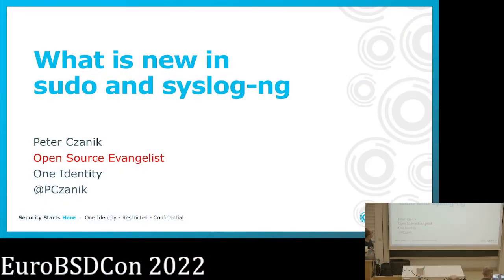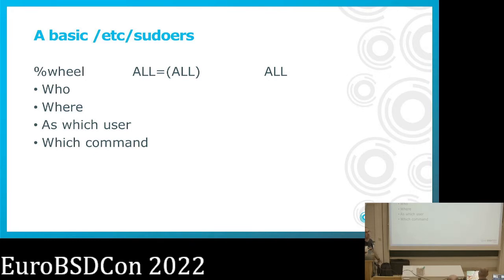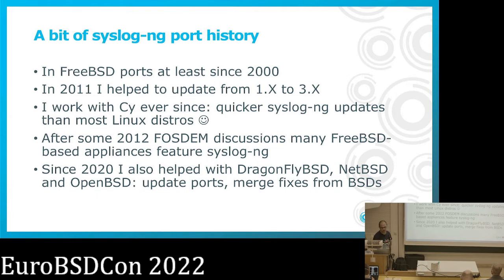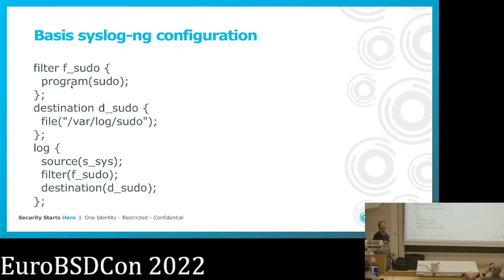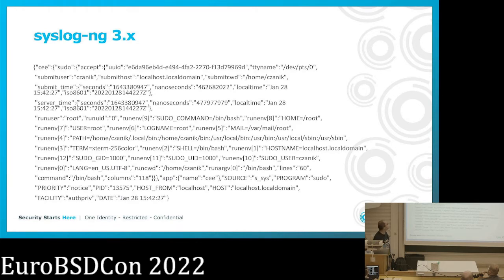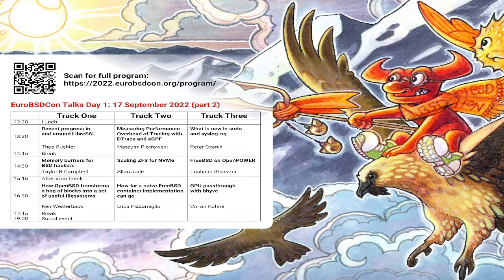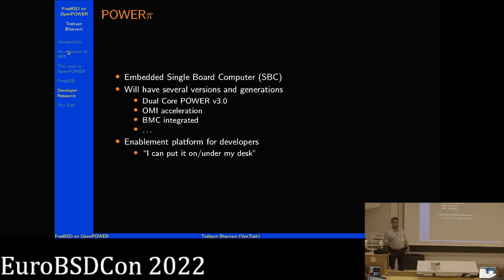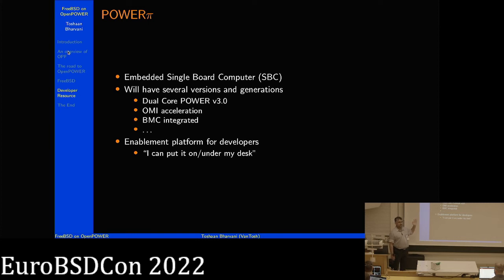What is new in sudo and syslog-ng - Peter Czanik - EuroBSDcon 2022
FreeBSD is one of the most popular platforms to run syslog-ng. This summer, we expect a major new release of syslog-ng. It will feature data typing, which comes handy if you process logs inside syslog-ng or store logs to Elasticsearch or others.

In his talk, Peter will explain the latest syslog-ng featues, and also the very
latest advanced sudo features. The two topics are closely related, as many of the new sudo features are logging-related. JSON formatted logs are now
available, sub-commands can be logged, and chroot is directly supported within sudo. All of these logs are automagically parsed by syslog-ng, which makes alerting within syslog-ng or storing to NoSQL databases or cloud services easier.